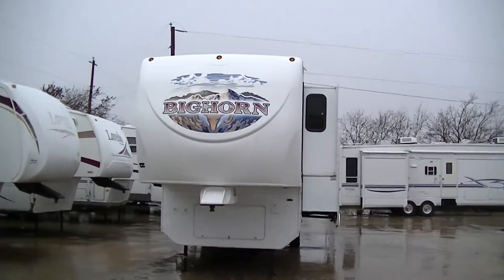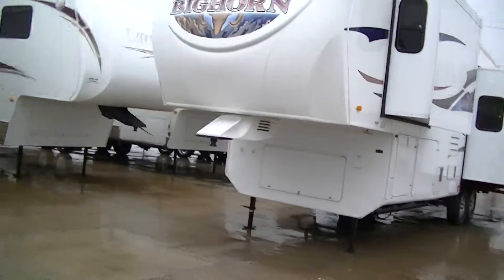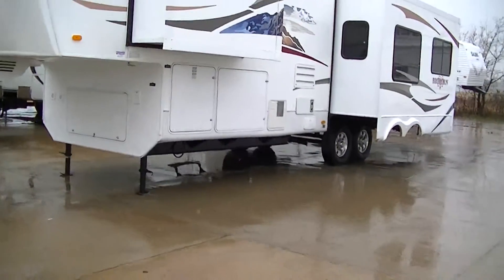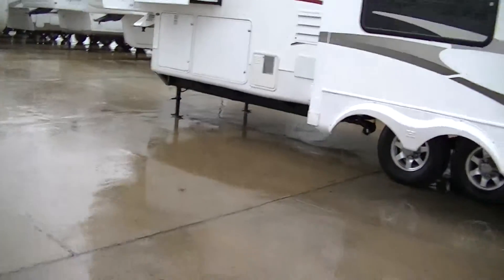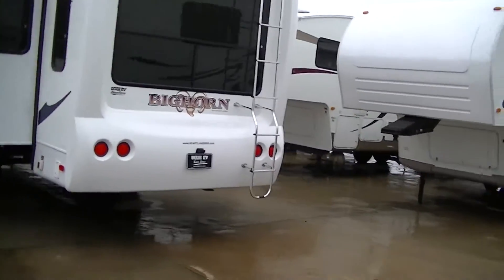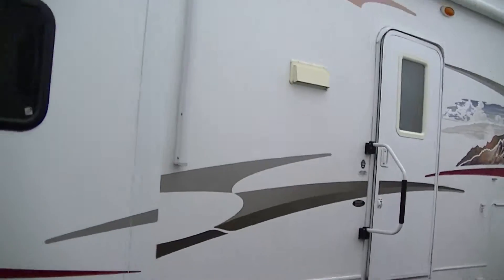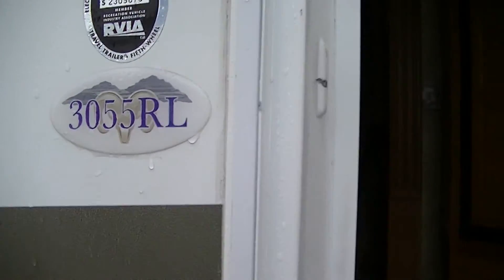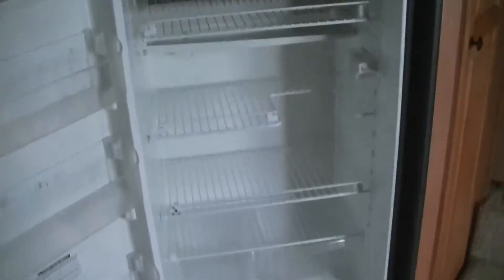2009 Big Horn 3055RL | This Is One Fine 5th Wheel Ror The Full Time RVer! King Master!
This Is One fine 5th wheel for the full time RVer! The 2009 36ft Big Horn 3055RL fifth wheel by Heartland is sure to impress thanks to the triple slide floor plan being so well designed! You will love having a spacious mid kitchen that is perfect for your special meal creation! You will just love having loads of space thanks to the three slides! Relaxation is assured after a long day on the oh so comfortable couch and rocking recliners! The master is delightful thanks to the walk around king size bed and tons of great storage! No need to worry about finding a laundromat on the road as this one has a washer/dryer closet! This fully self contained home on the road will allow you to travel far and wide and truly enjoy the far away places!